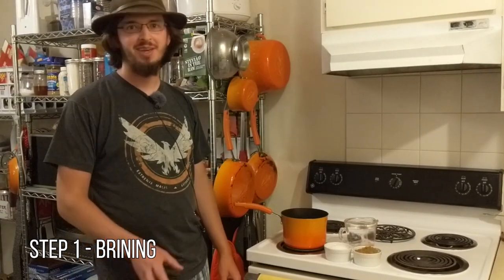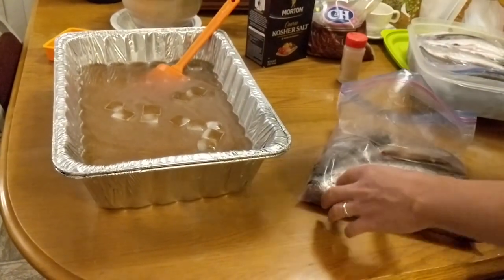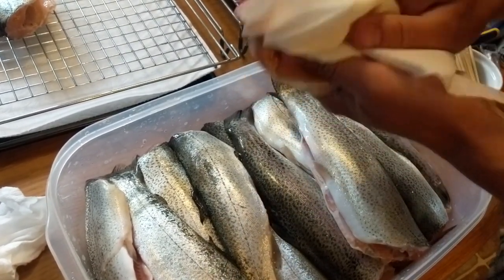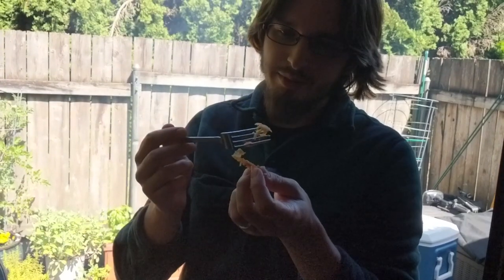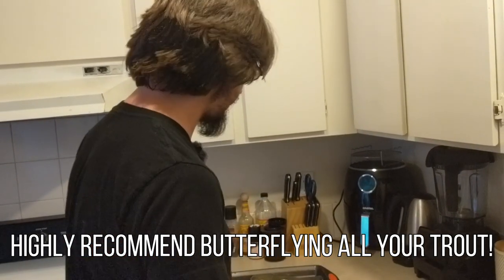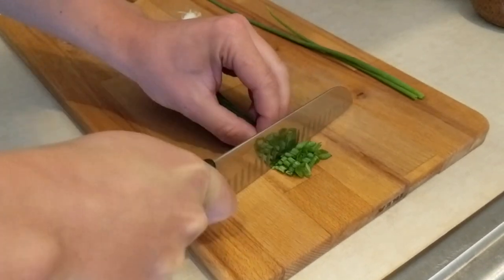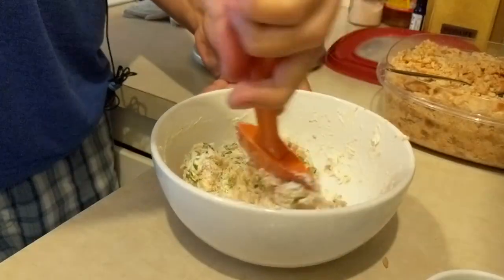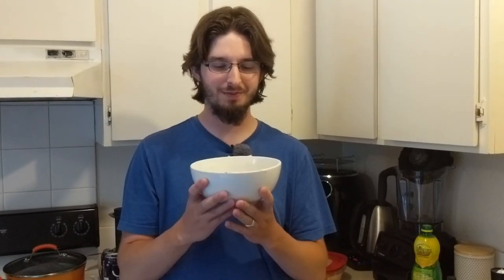Smoked Trout Cream Cheese - CATCH AND COOK TROUT!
The final part of our amazing camping weekend.  Join us as we show you how to make your very own delicious smoked trout cream cheese spread.  MUST TRY!